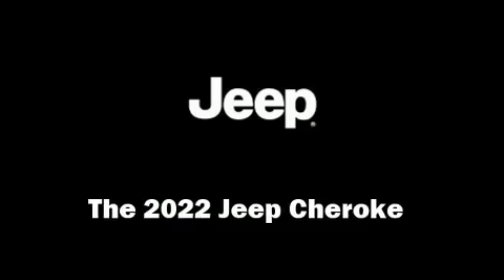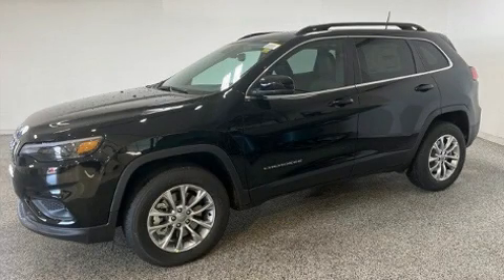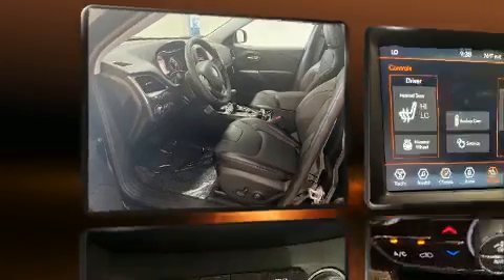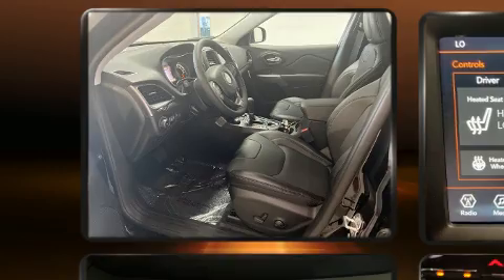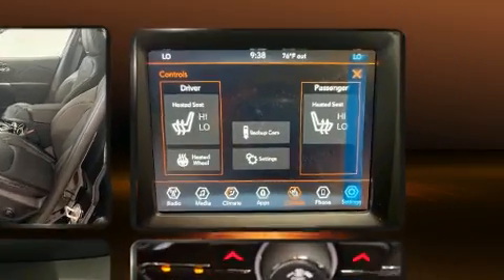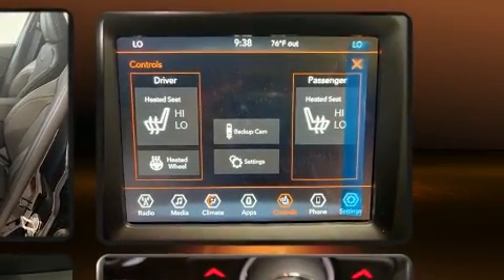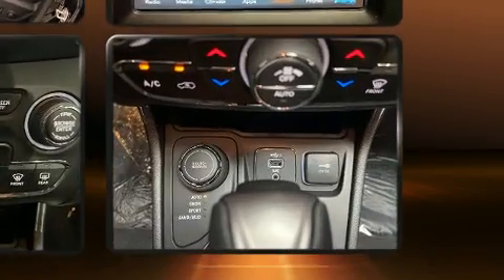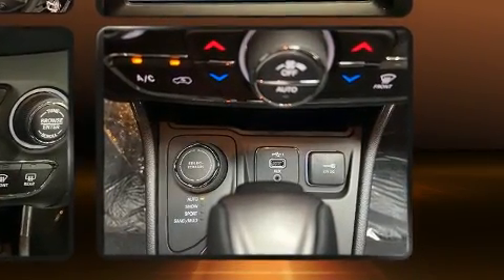2022 Jeep Cherokee LATITUDE LUX 4X4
You can expect a lot from the 2022 Jeep Cherokee. Jeep infused the interior with top shelf amenities, such as: a tachometer, power front seats, a trip computer, turn signal indicator mirrors, lane departure warning, remote keyless entry, and leather upholstery. With side curtain airbags supplementing the rest of the safety network, you can be assured that you and your passengers will experience top-tier protection. Our knowledgeable sales staff is available to answer any questions that you might have. They'll work with you to find the right vehicle at a price you can afford. Come on in and take a test drive!